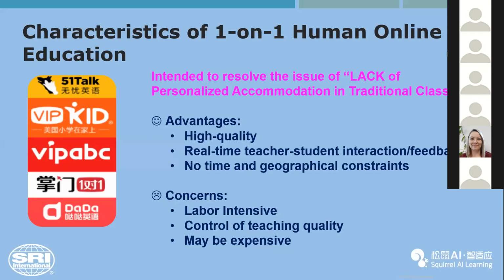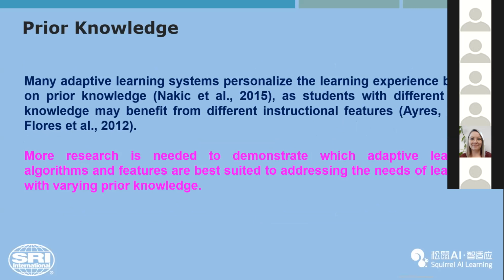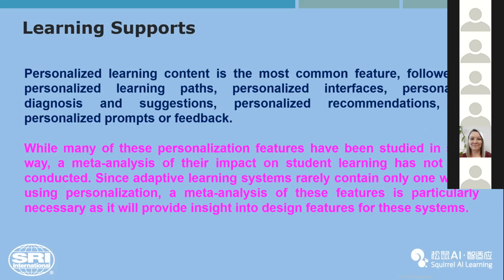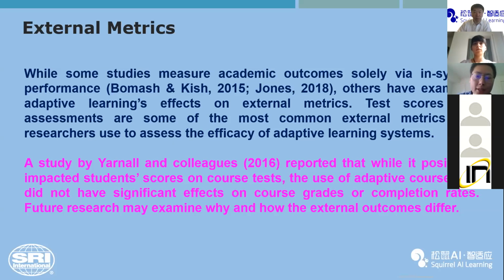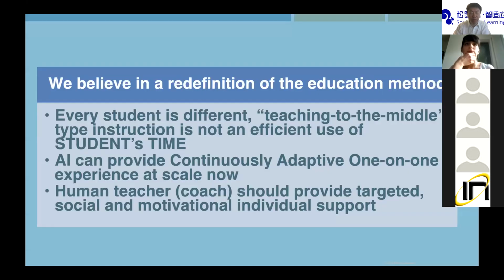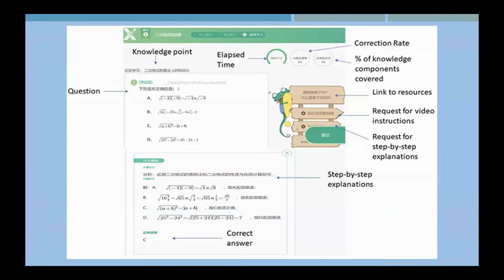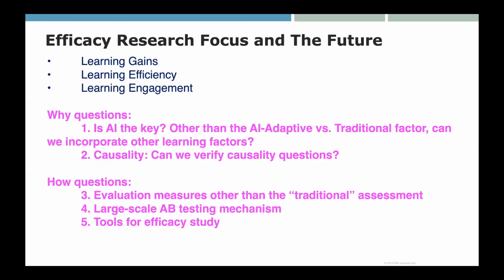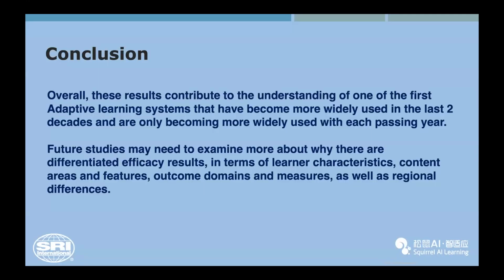Paper presentation by Sam Wang and Richard Tong at CSEDU 2020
"Identifying Gaps in Use of and Research on Adaptive Learning Systems."
We discussed the efficacy studies conducted on adaptive learning system and use Squirrel AI as a case study for the analysis of these efficacy studies.